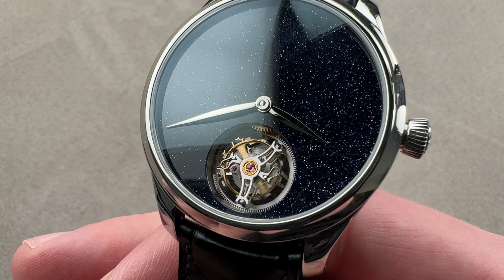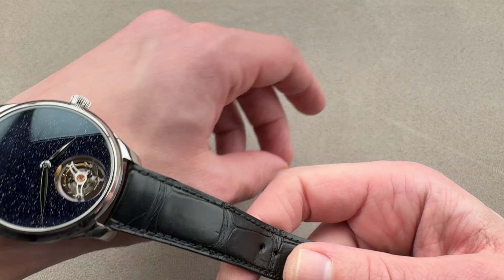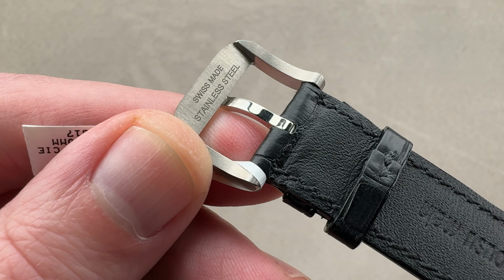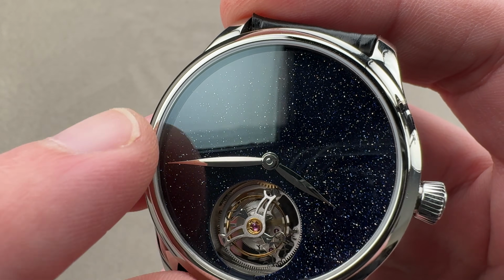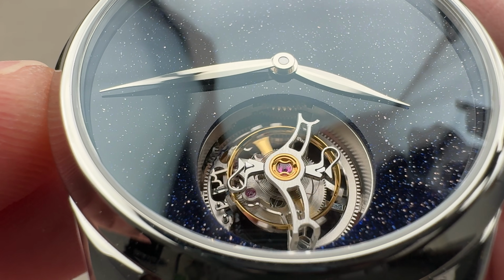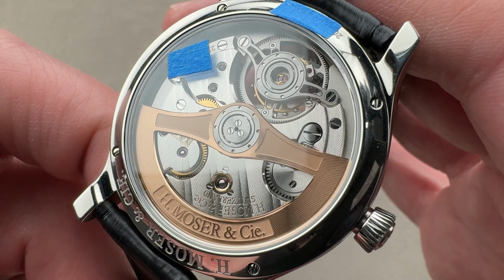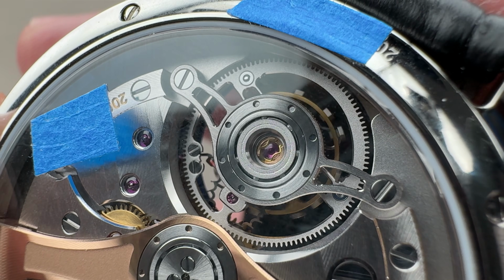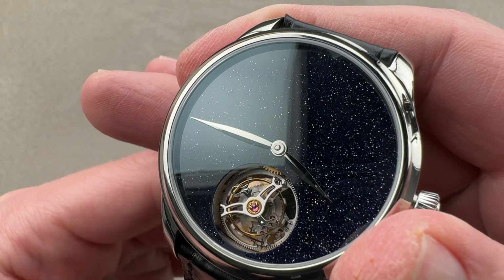H. Moser & Cie. Endeavour Tourbillon Concept Aventurine 1804-1219 - 40mm Hands-On Watch Review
SKU: 4988317

The H. Moser & Cie Endeavour Tourbillon (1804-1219) is encased in 40mm of stainless steel surrounding an aventurine dial on a black alligator strap with a stainless steel buckle. Features of this H. Moser & Cie Endeavour Tourbillon include hours, minutes and tourbillon.

For complete details, watch the full H. Moser & Cie Endeavour Tourbillon review.